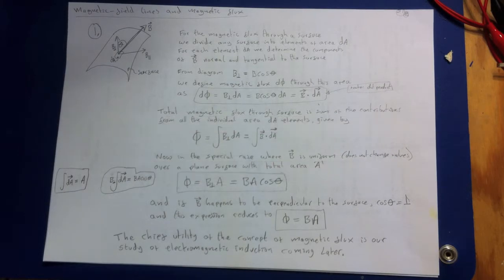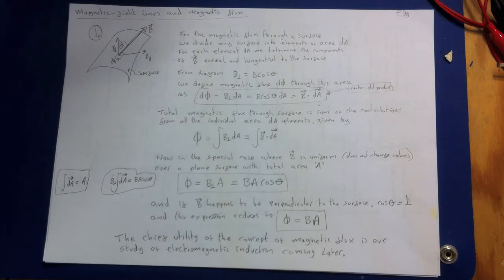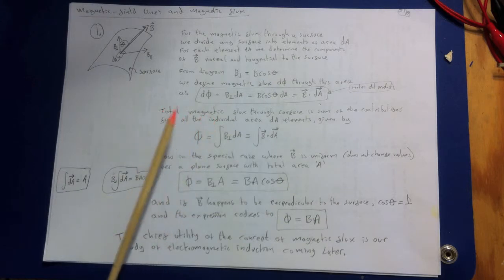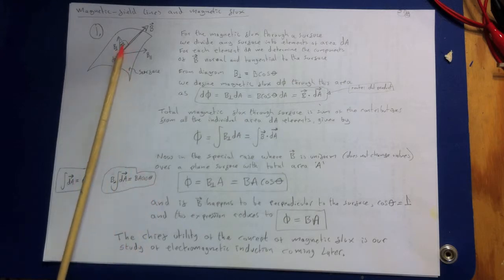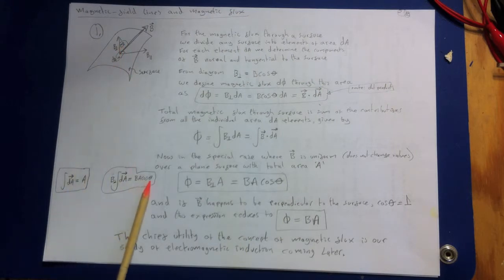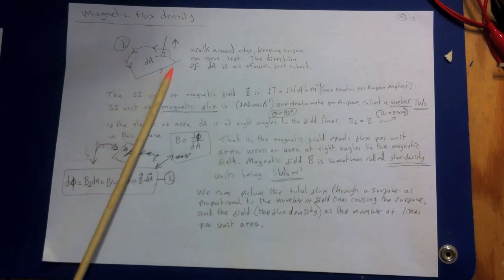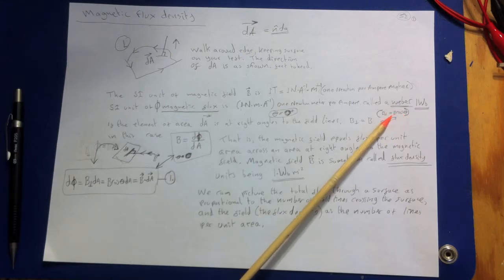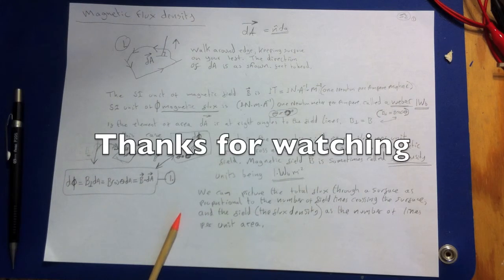Magnetic field lines and flux 2 : EM Magnetic fields 5